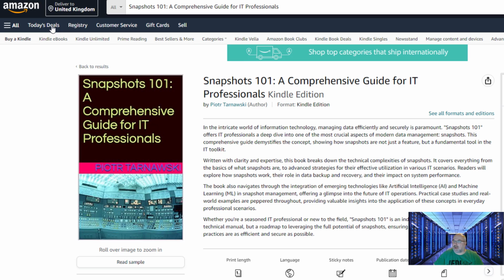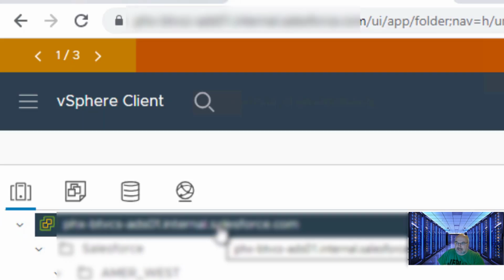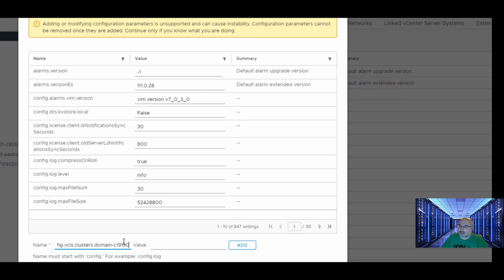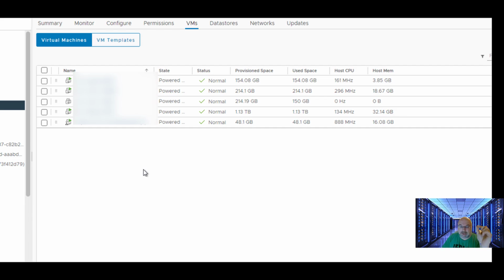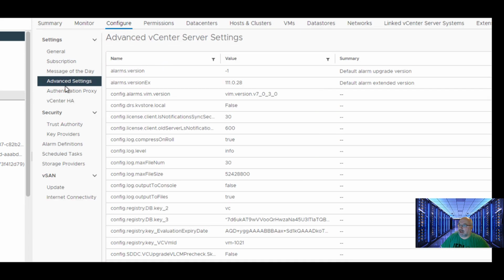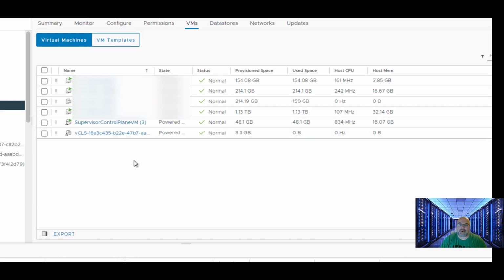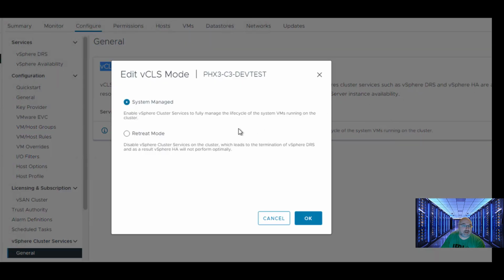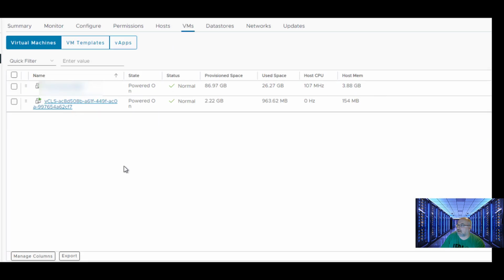How to delete the vCLS VMs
🚀 Unlock the Power of vSphere Management! 🌐

Welcome to our definitive guide on effortlessly managing vSphere Cluster Service VMs (vCLS VMs)! 🛠️ In this engaging tutorial, you'll discover the simple yet powerful techniques to delete and maintain vCLS VMs, making it a breeze to handle full cluster maintenance. 🖥️

✨ What You'll Learn:

The step-by-step process to safely remove vCLS VMs.
How to utilize vCenter Server Level Advanced settings for efficient VM management. 🛠️
Insights into the impact of vCLS on resource pools and DRS load balancing. ⚙️
🔍 In-Depth Knowledge:
Don't miss our comprehensive discussion on the essentials, FAQs, and critical considerations for vCLS VMs, complementing this visual journey. 📘

🔗 Guided Walkthrough:
We take you through each step in the vCenter Server, from navigating to the 'Configure' tab to adjusting the key settings. Follow along to master these techniques! 🖥️👨‍🏫

💡 Whether you're a seasoned IT professional or just starting, this video is your gateway to enhancing your vSphere skills. Join us now and transform the way you manage your virtual environments! 💫